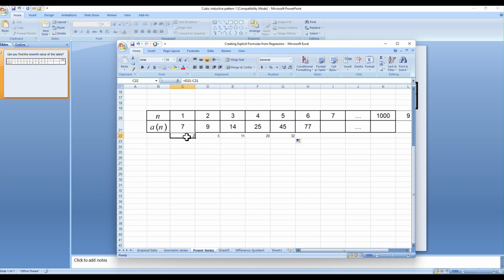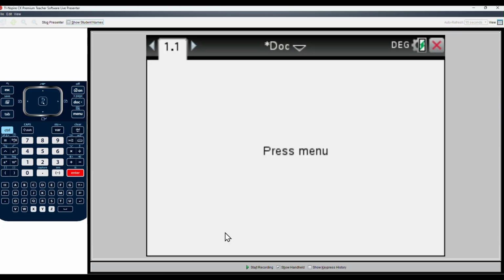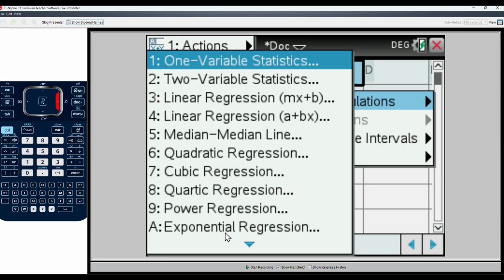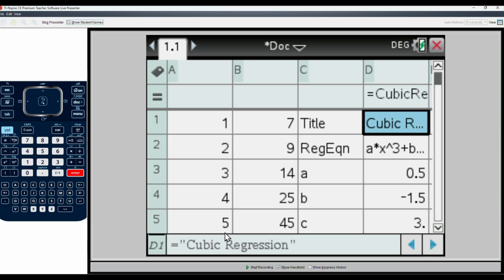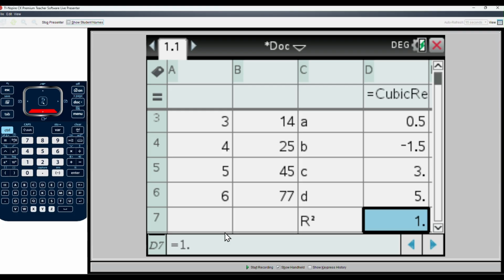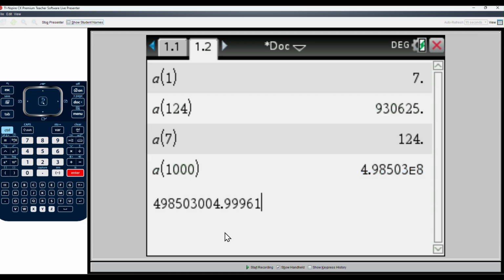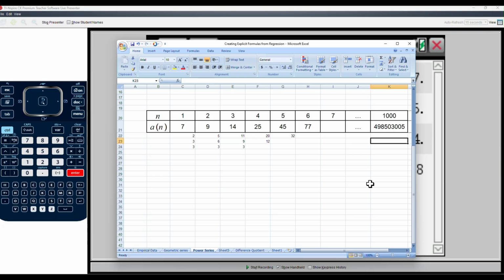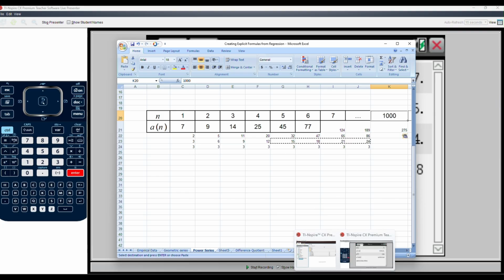Solution to cubic series from my Face Book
This is a more advanced solution.  Using the Ti-nspire to find the function for the pattern series.